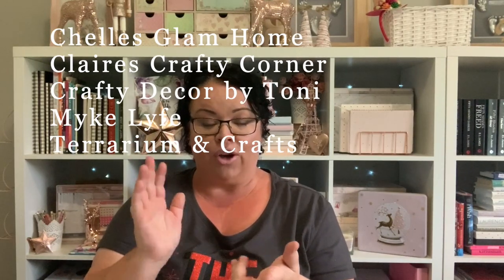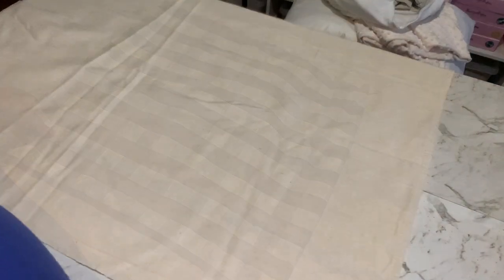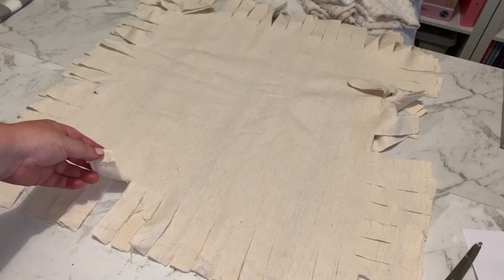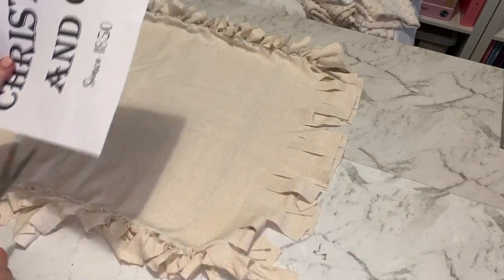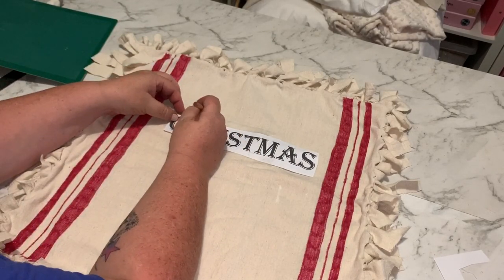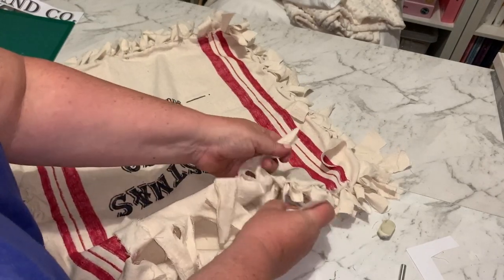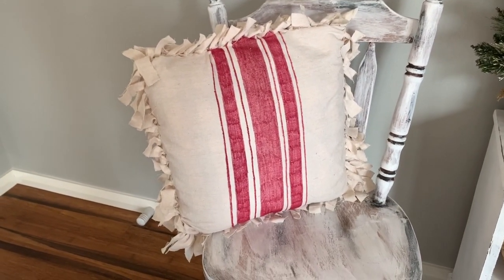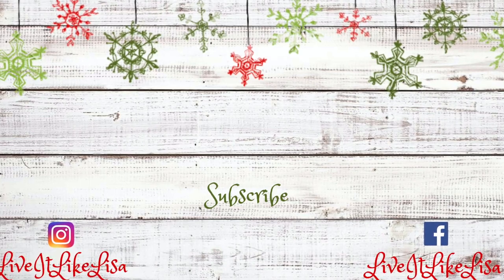CHRISTMAS DIY DECOR | Farmhouse Grain Sack Christmas Cushions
Our second CHRISTMAS COLLABORATION video: DIY CHRISTMAS CUSHIONS

FARMHOUSE GRAIN SACK CHRISTMAS CUSHION DIY
Using some drop cloth to create your own Christmas grain sack cushions. No sewing, no glueing involved. The easiest cushion you will ever make.

UPLOAD CONTENT

HEALTH - Keto Weightloss Journey, Low Carb Recipes & Meal Prep, What I Eat In a Day

EQUIPMENT

Editing:  iMovie

MUSIC LICENSE